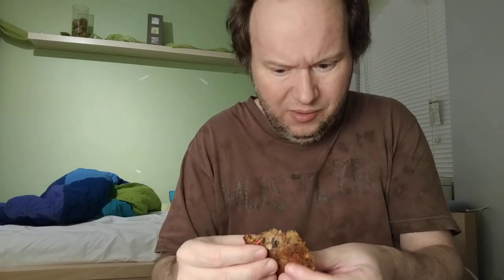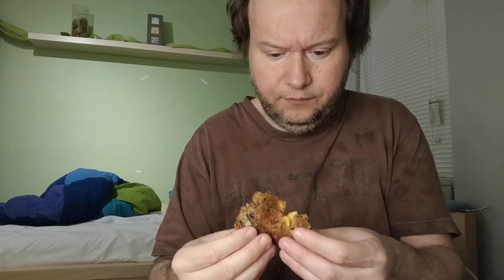Dr. Praeger's Black Bean Quinoa Veggie Burger vegan